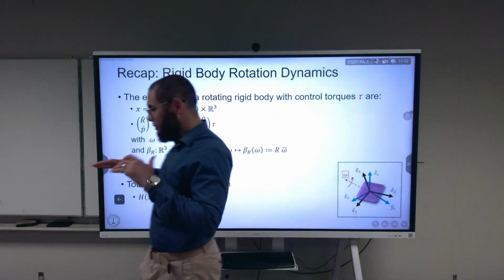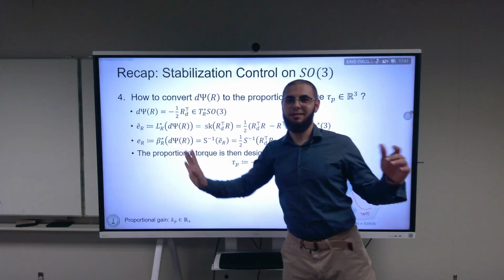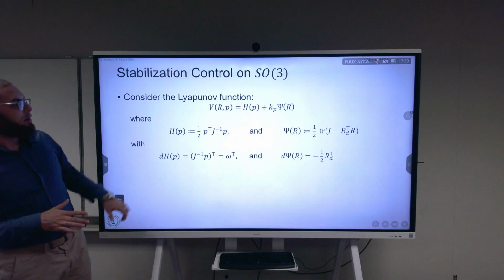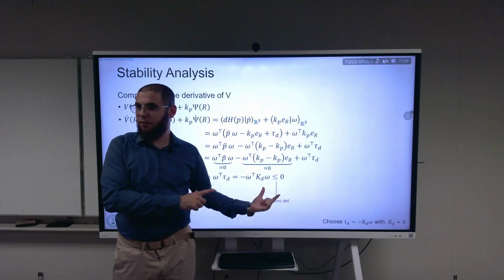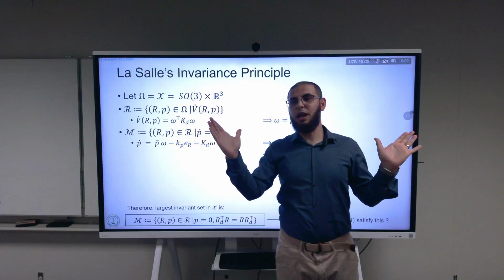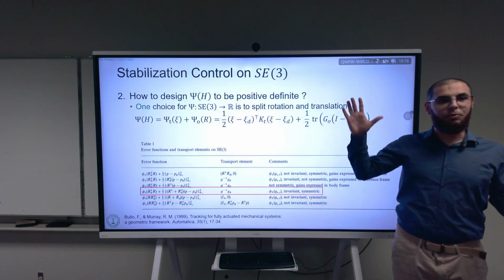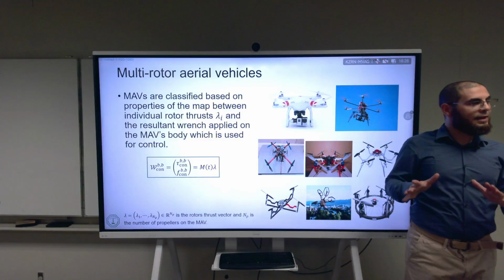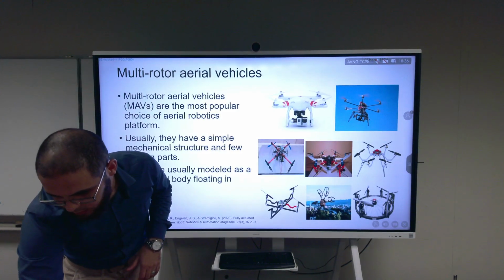252 - SCE 594 - Lecture 23: Stabilization Control on SO(3) III and SE(3)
Topics covered in this lecture:
- Stabilization Control on SO(3)
- Lyapunov analysis
- From SO(3) to SE(3)
- From SE(3) to Multi-rotor Aerial Vehicle Control